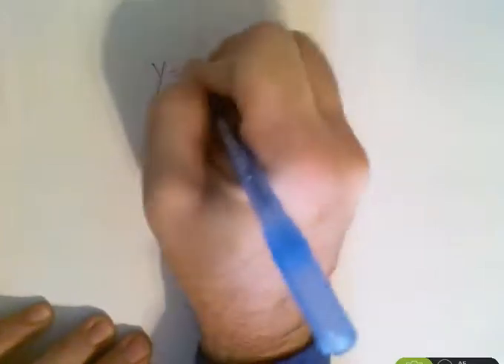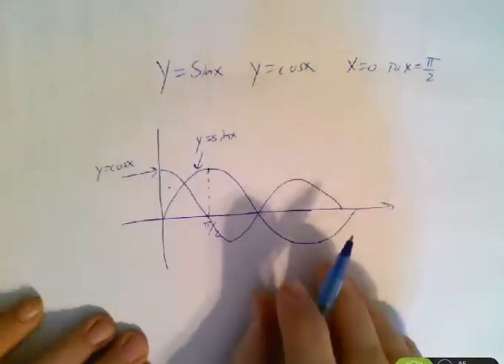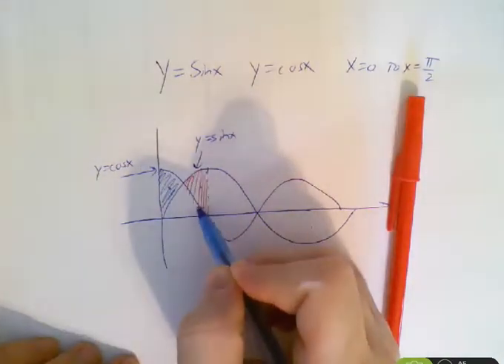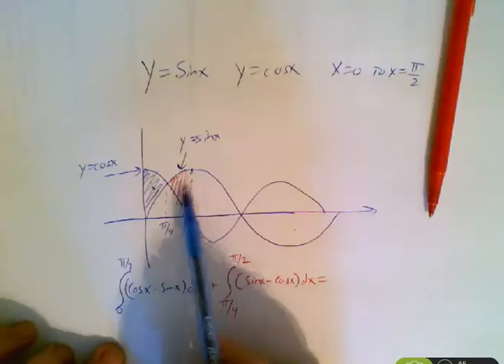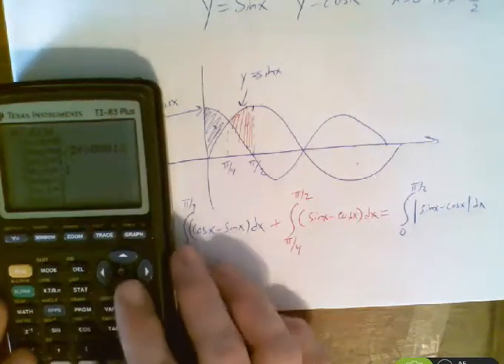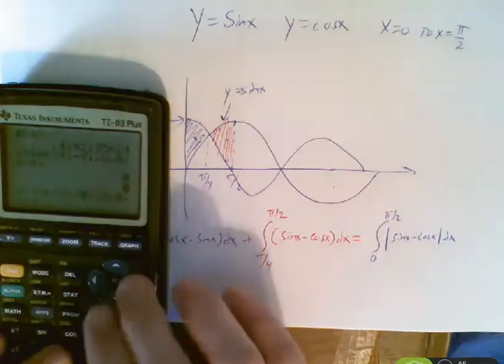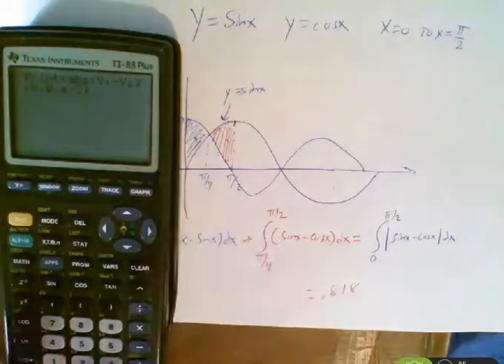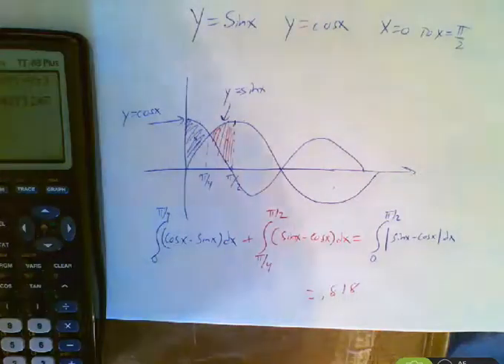ABC Total Area- (Area Between Curves - multiple region style)